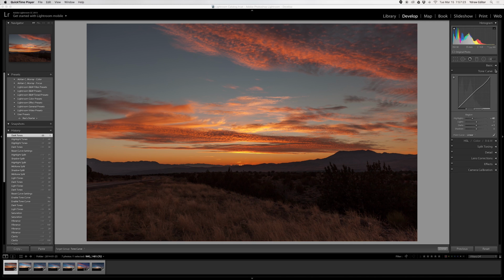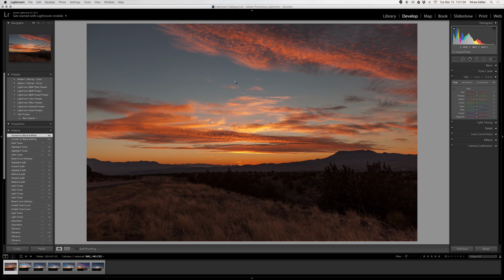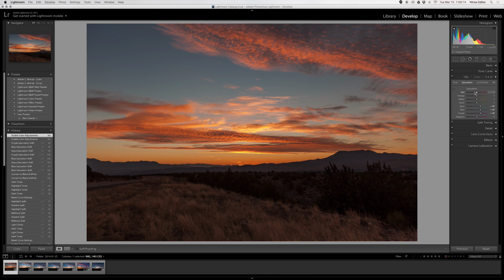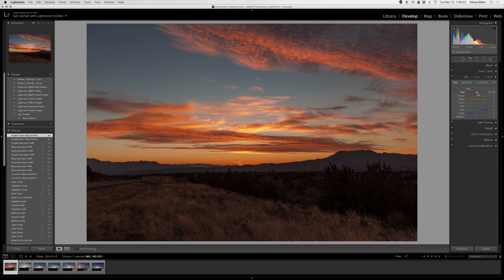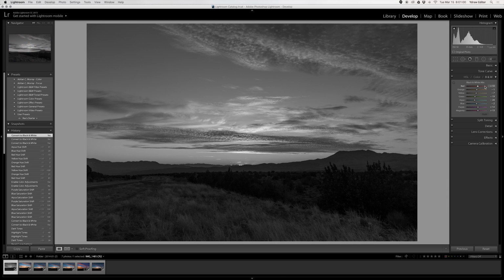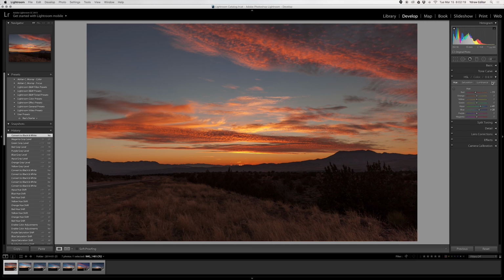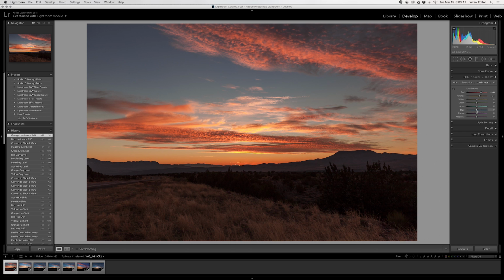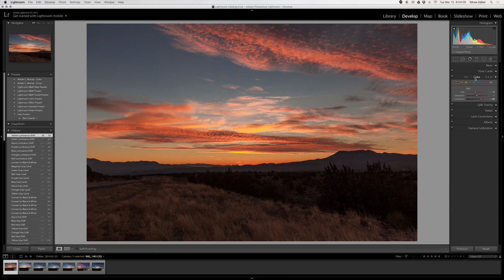Episode 005 – Lightroom Basics Tutorial | Lightroom Basic Controls [part 3]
This video goes over some of the basic controls in Adobe Lightroom and how to use them effectively. This is the third part of several videos that will cover basic tools in Lightroom.